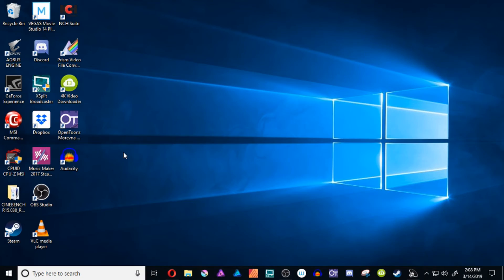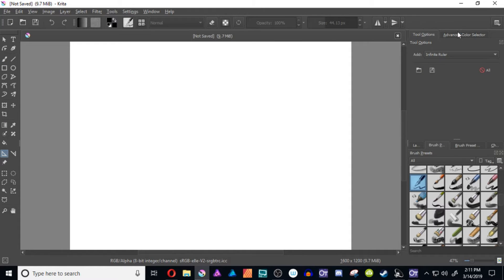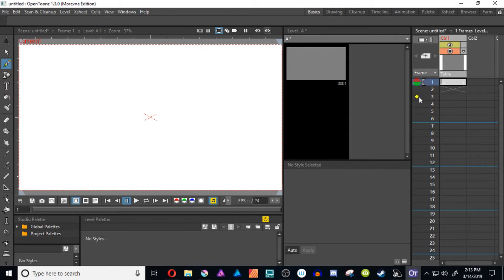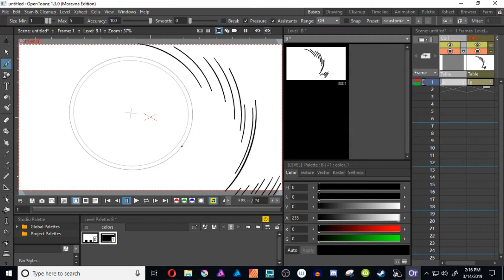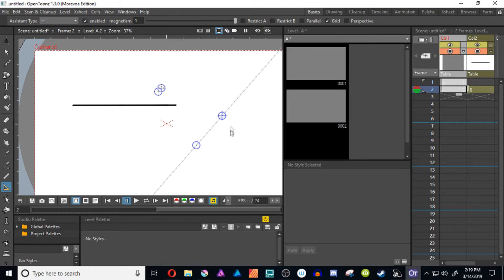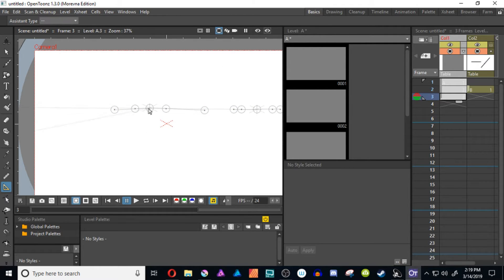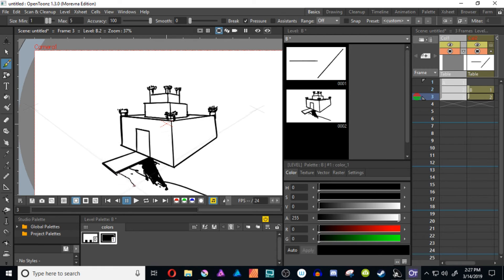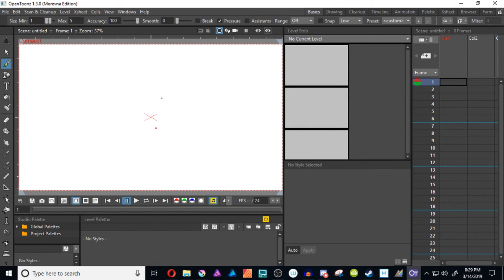Opentoonz News: The Assistant tool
We've waited one year and three months to get the assistant tool in Opentoonz. And I'm pleased to showcase what we can expect when this feature gets officially launched. In this video I use a developer's build and discuss how I feel this is a great foundation to the tool. It still needs plenty of other assistants, but I discover something that I find absolutely amazing about the infrastructure of this tool.